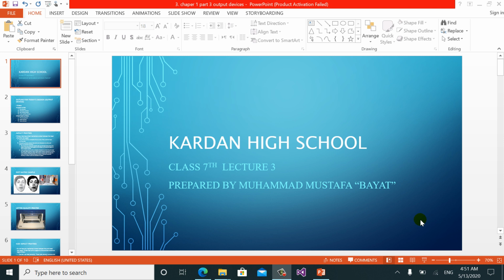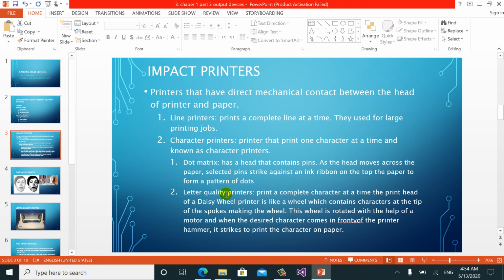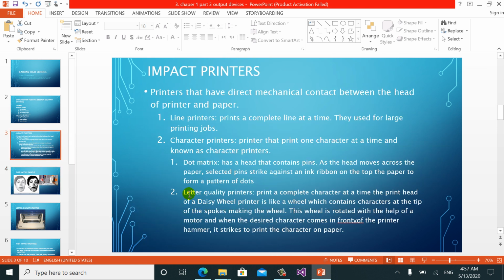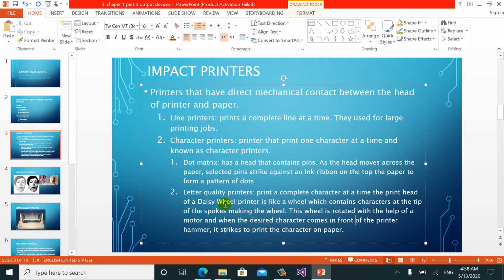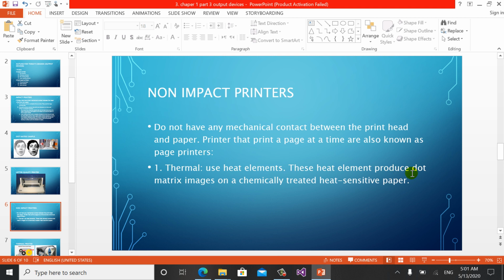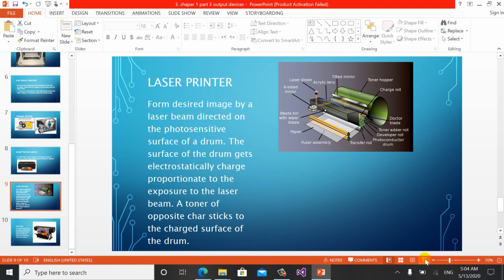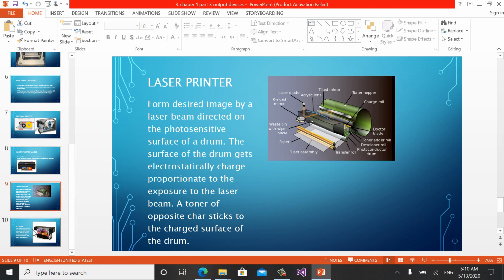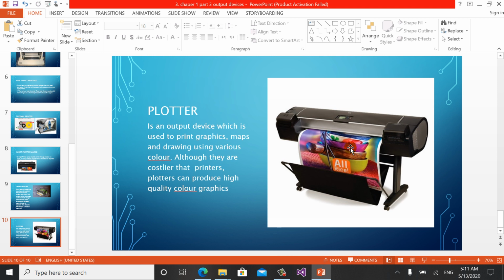3 output Devices